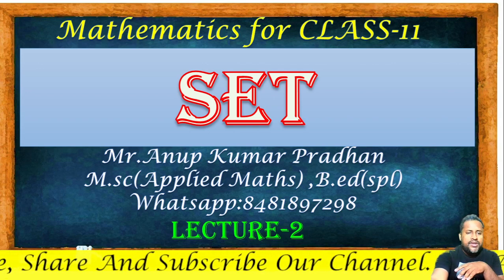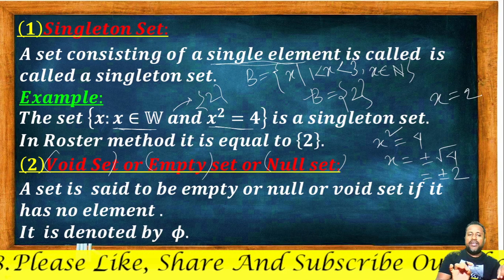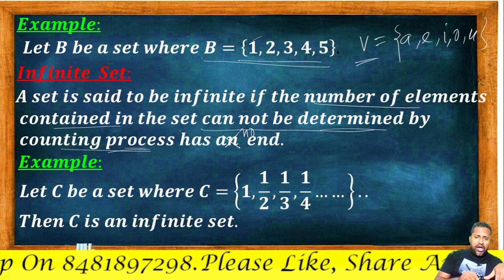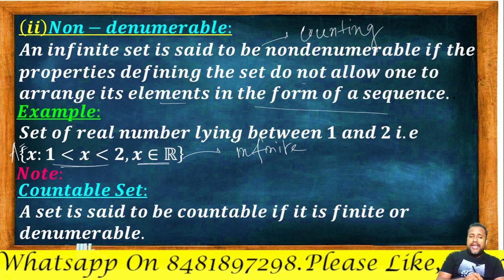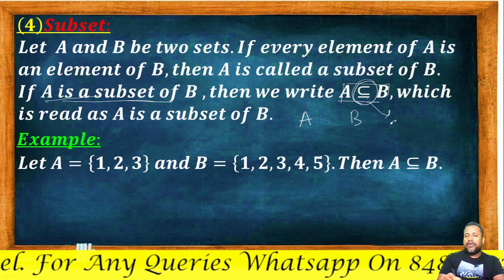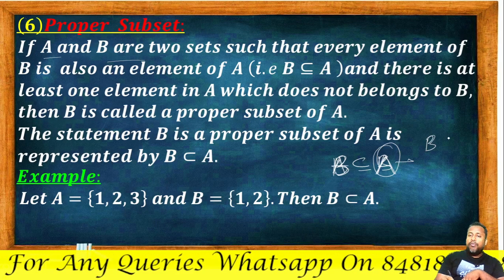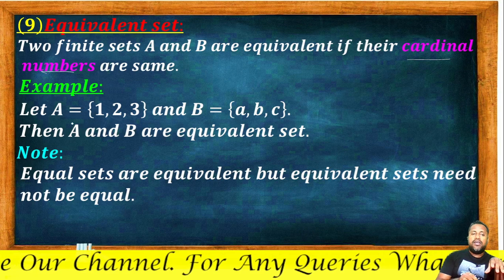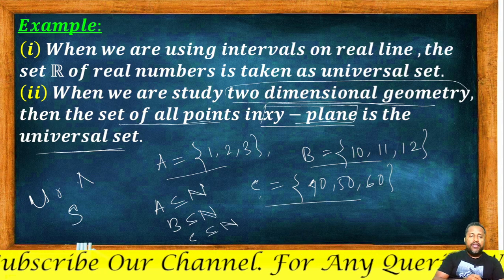Cardinal Number | Types of Set | Singleton Set | Void or Null set Sets class 11